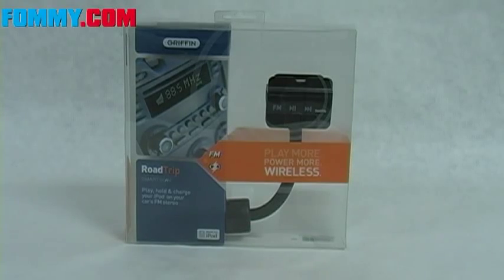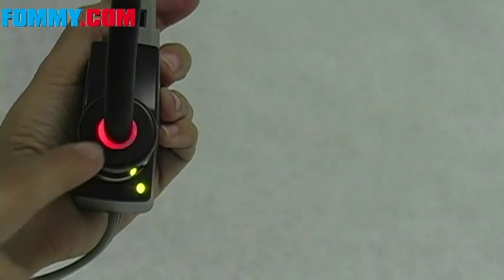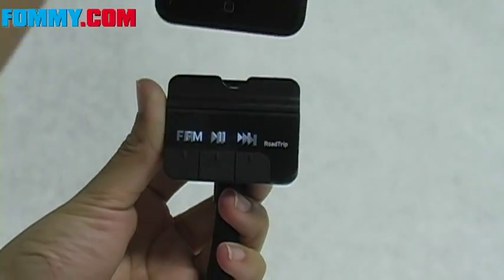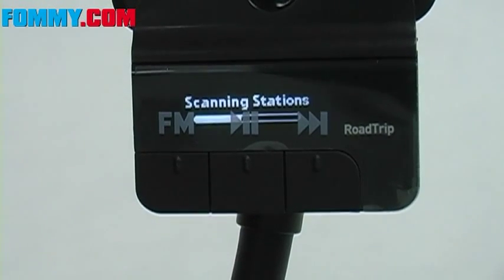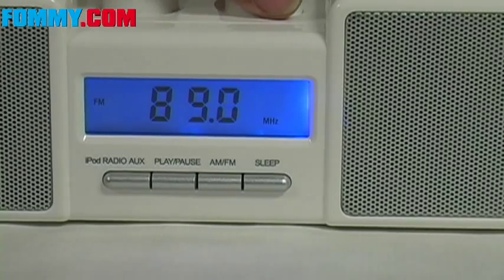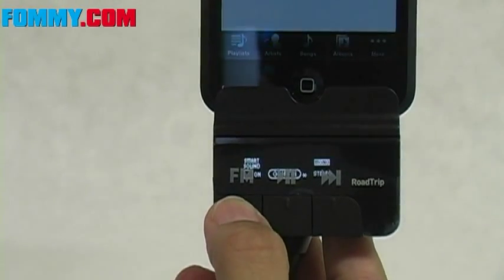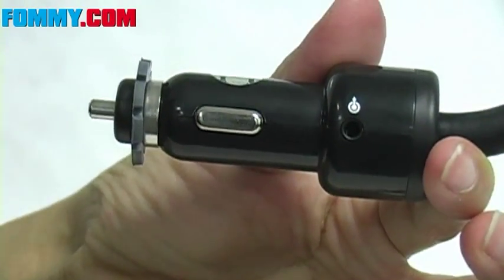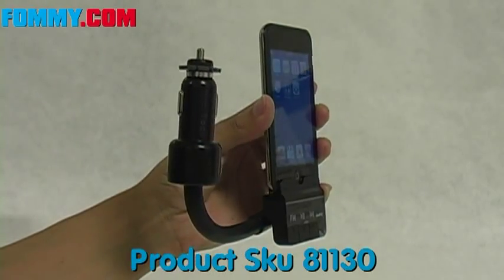Griffin Roadtrip for iPod-Review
Griffin Roadtrip for iPod featuring Smartscan Technology, Play your ipod music wirelessly through your FM radio.
Sku 81130